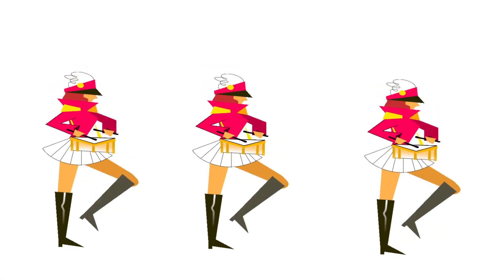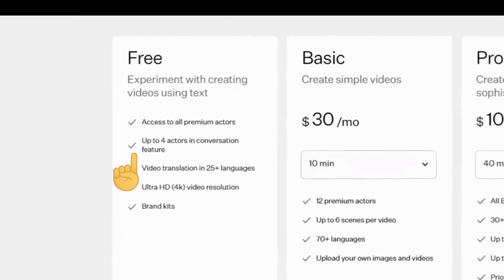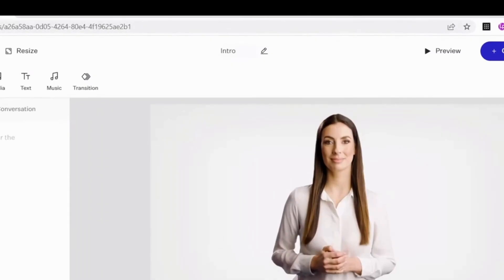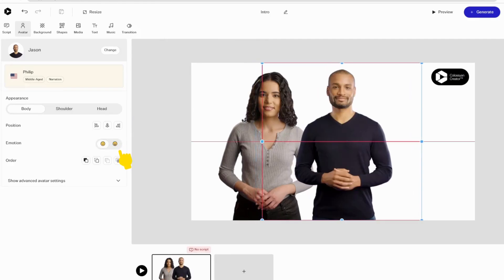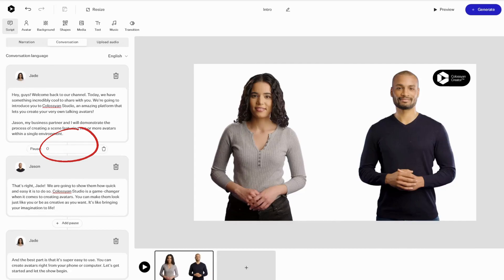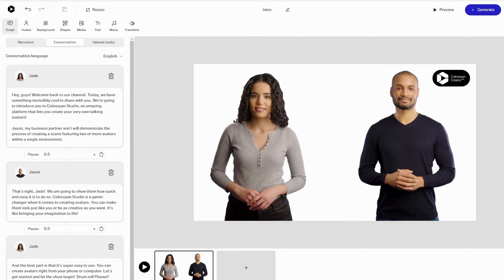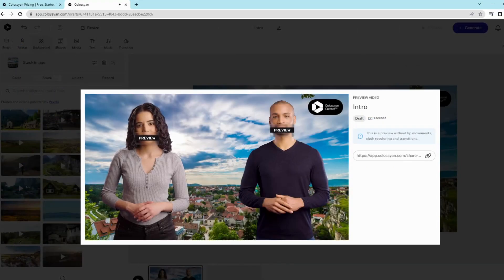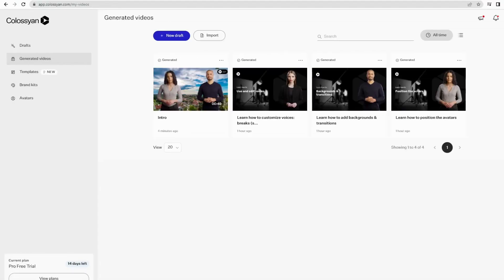Create Multiple Talking Avatars in one Scene | AI Animated Avatars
How to use AI talking avatar generator to create a conversation with multiple avatars in one scene.

This is a great feature that you can utilize and grab the attention of the viewer when creating your videos. Whether you want to make a video for entertainment, education, or business, this video will show you how to do it with AI.